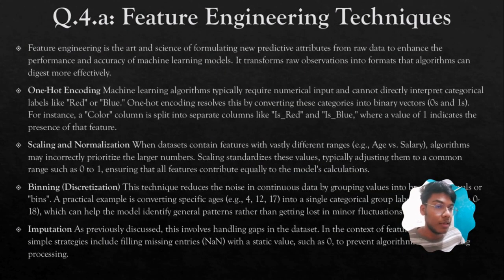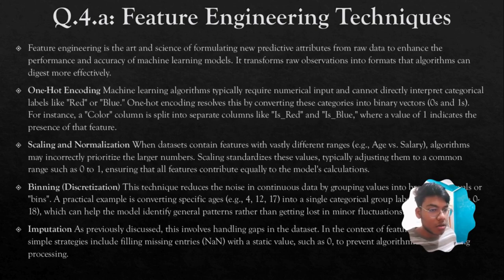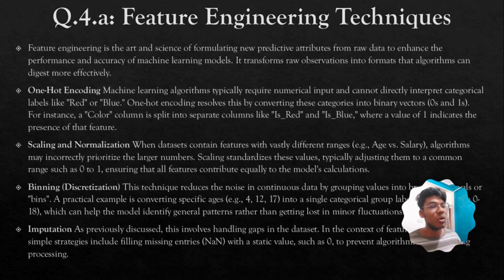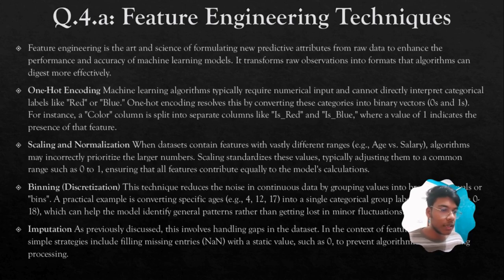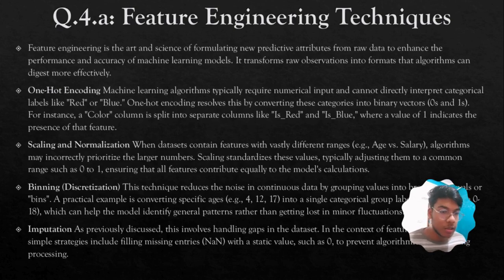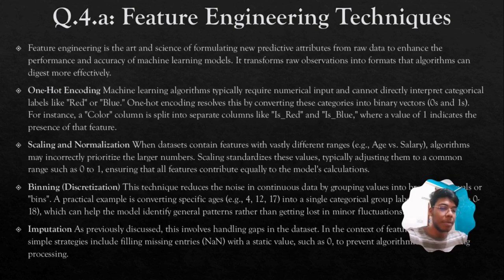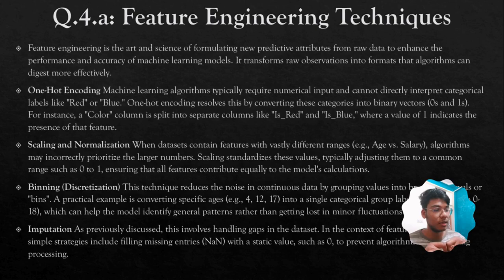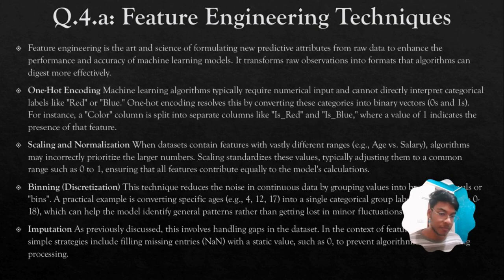Feature Engineering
DATA SCIENCE END SEMESTER PAPER SOLVING